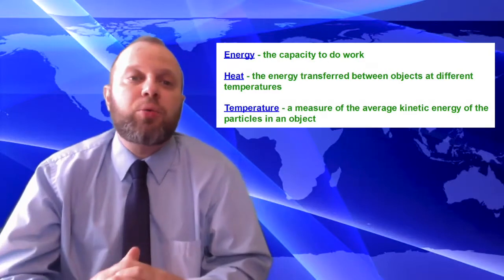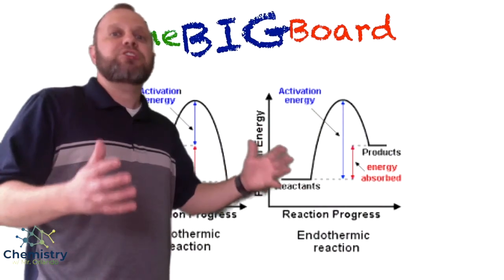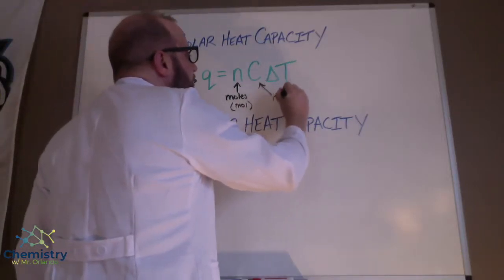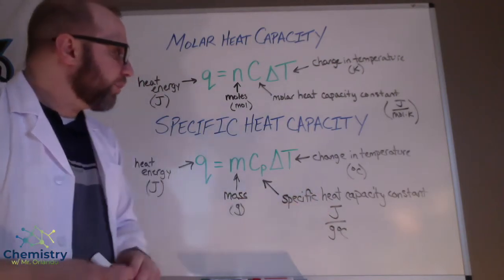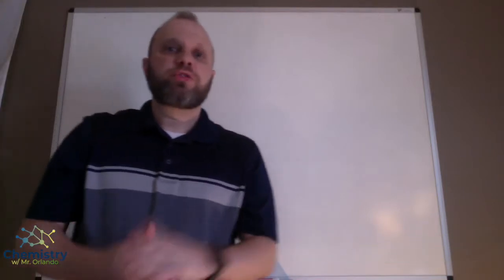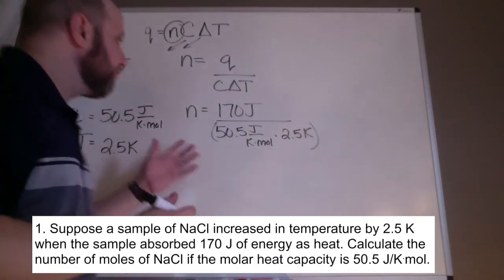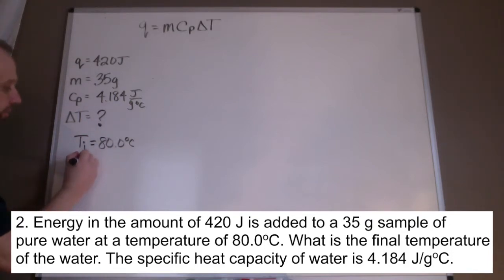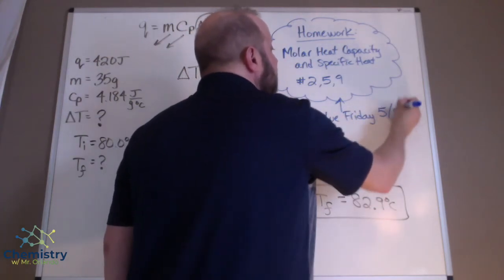Virtual Class 11: Thursday, May 7